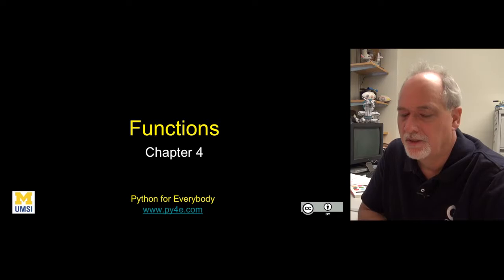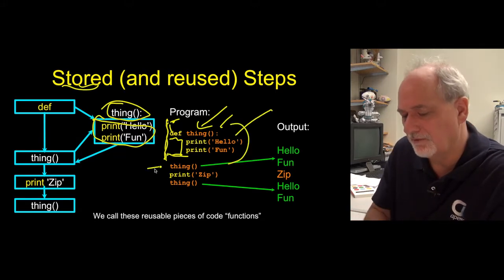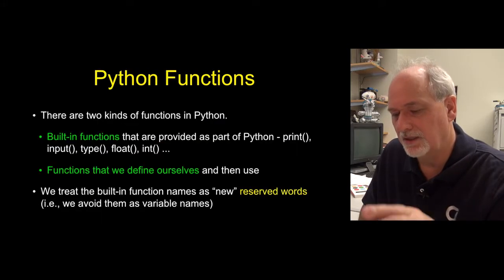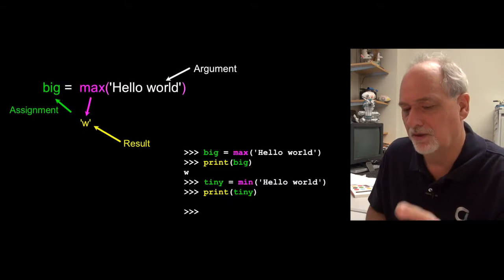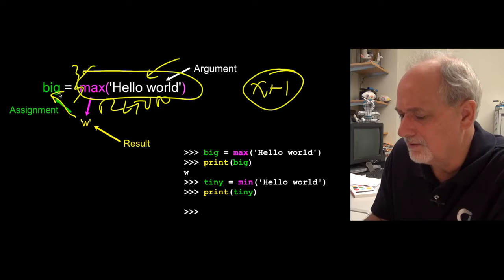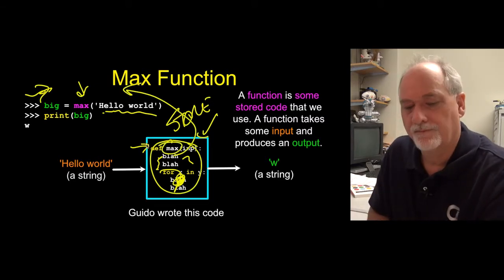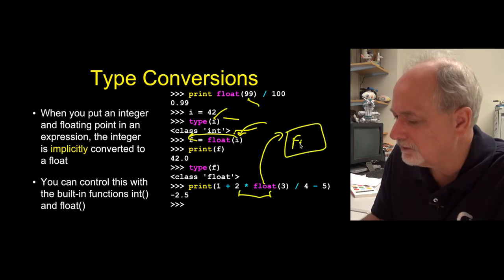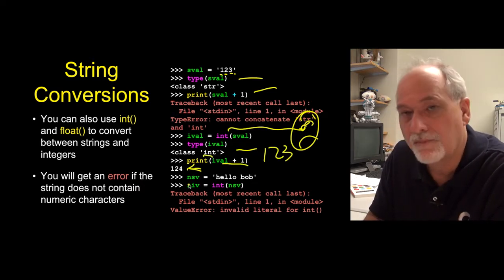Introduction to PYTHON For Machine Learning - Functions Chapter 4 Part 1